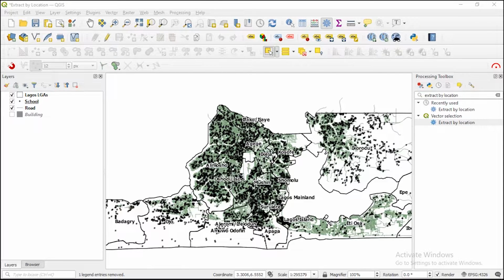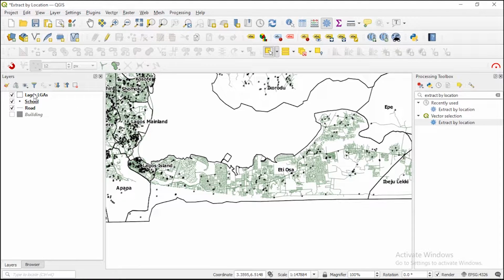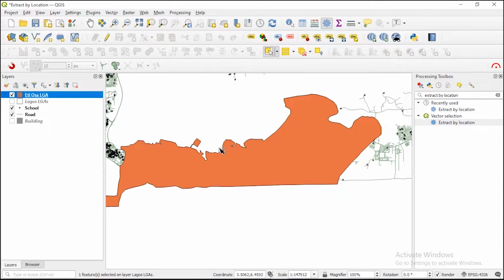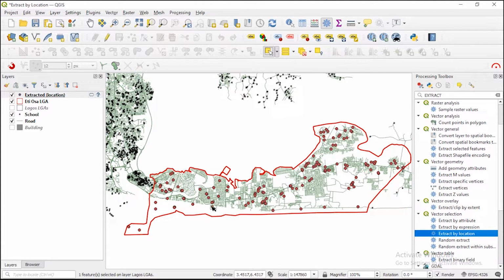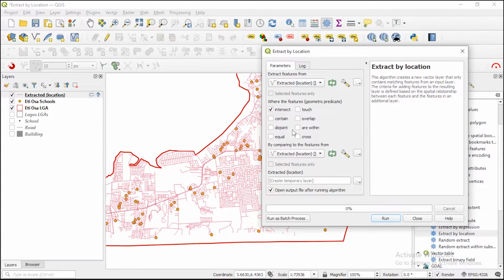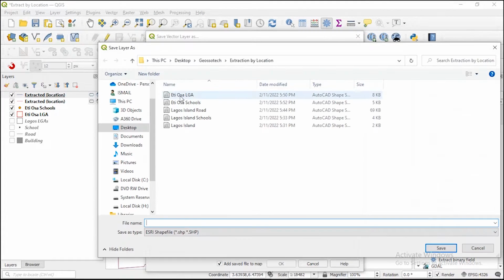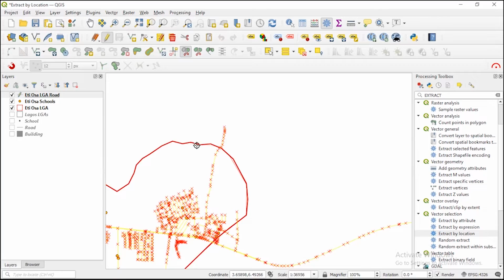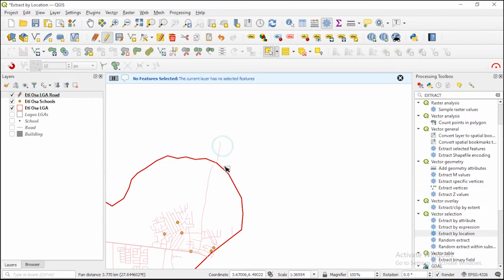QGIS TUTORIAL - EXTRACT BY LOCATION TOOL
How to use the Extract by Location tool in QGIS